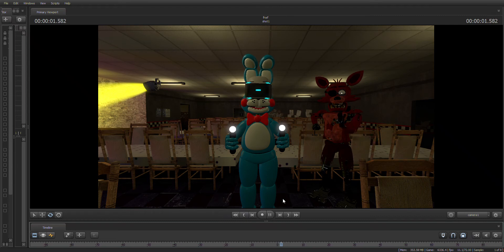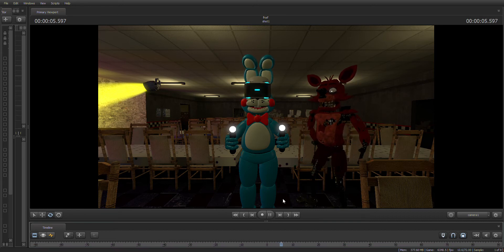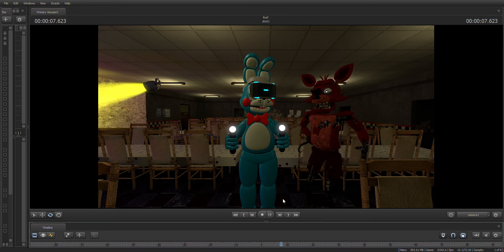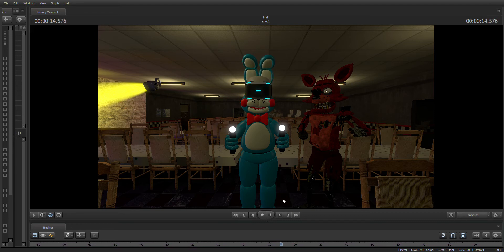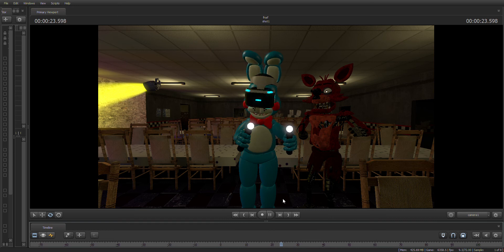foxy's prank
foxy decided it would be a good idea to pull a prank on toy bonnie while he was playing fnaf vr . without a doubt tb was playing the foxy repair part. too bad foxy got what was coming to him